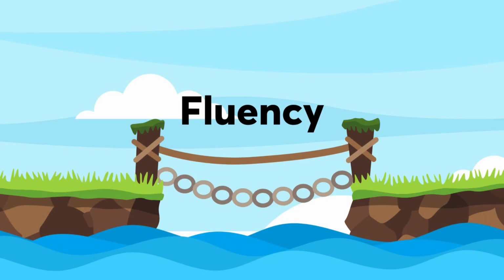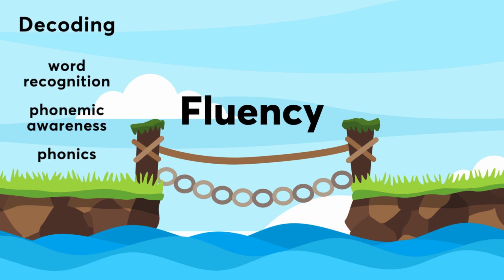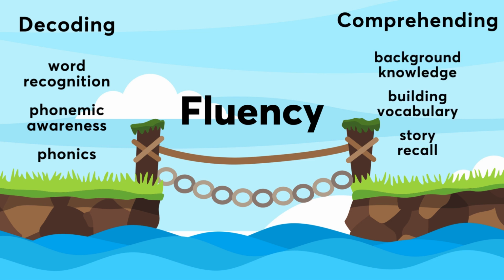Tips for Building Fluency with K-2 Students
Check out this video for essential tips on promoting fluency in K-2 classrooms! I break down practical strategies to help young learners improve their reading, speaking, and comprehension skills. Whether you're a new teacher or seasoned pro, these tips will empower your teaching and boost student success!

Grab the full bundle of Reader's Theater decodable partner plays